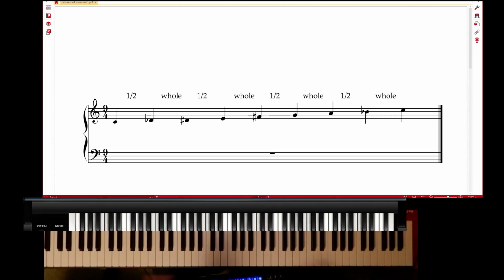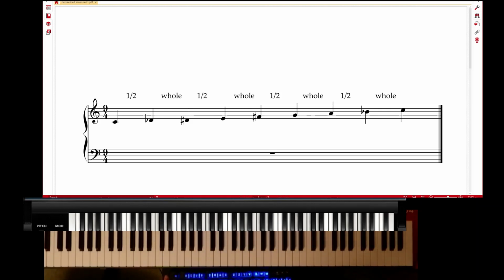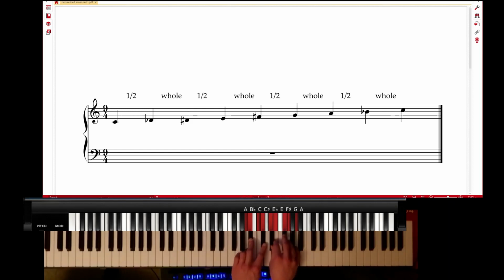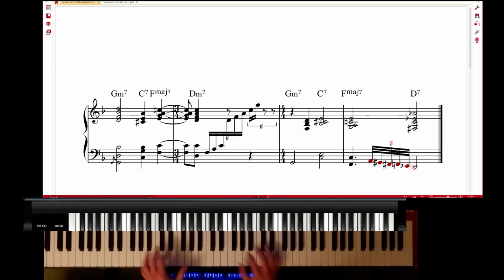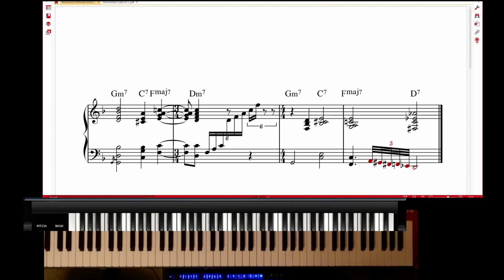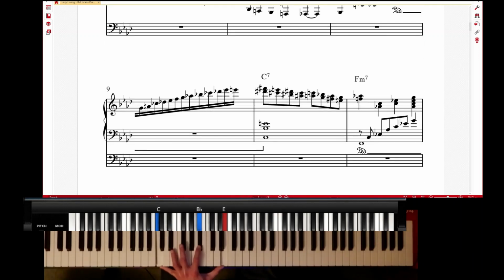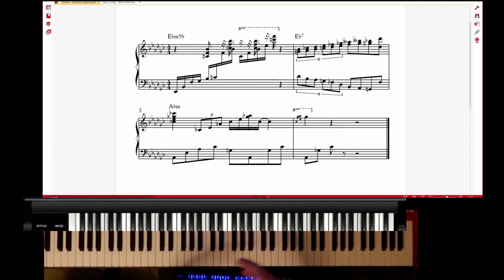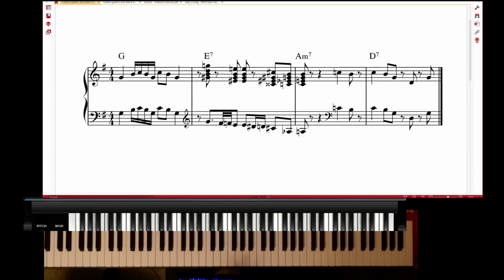How do the best jazz pianists use the diminished scale?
Diminished scale basics 0:00
Paul Smith with Ella Fitzgerald - Bewitched, Bothered and Bewildered 4:57
Bill Evans - Easy Living 7:07
Erroll Garner - Autumn Leaves 9:10
Bud Powell - Collard Greens and Black Eyed Peas 12:00

I've recently created a website where I will aim to put my scores and transcriptions available to purchase